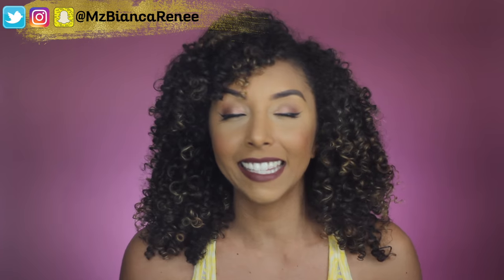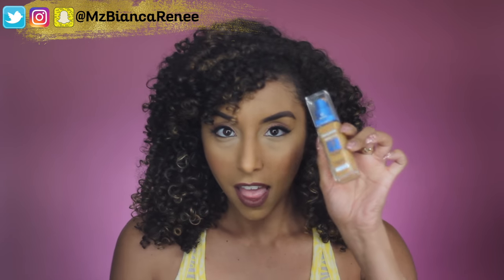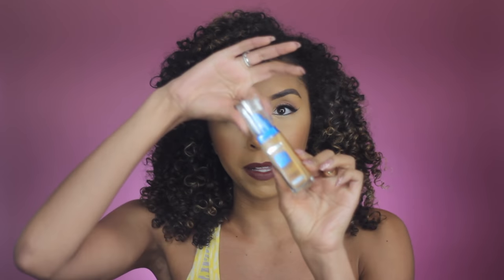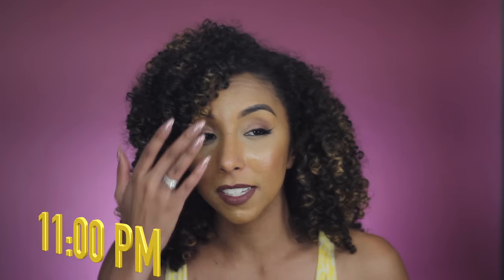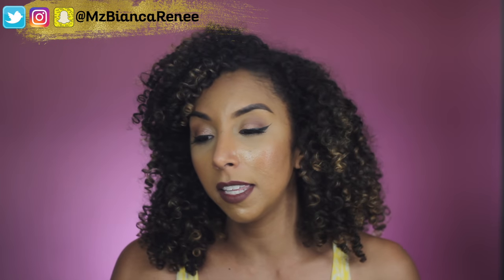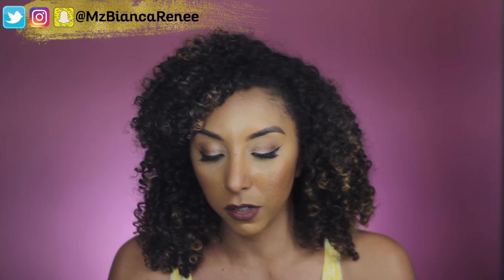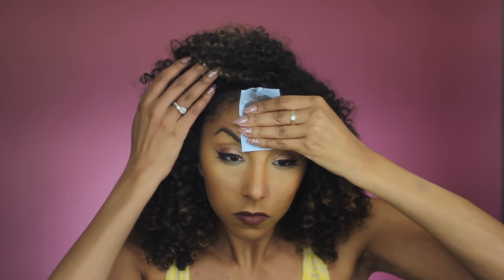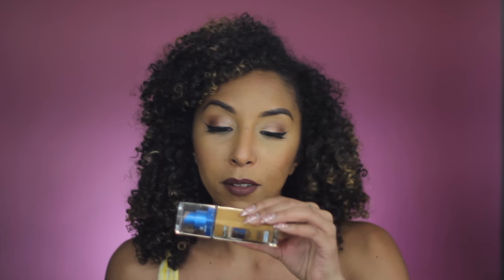Maybelline SuperStay BETTER SKIN, Skin-Transforming Foundation! | BiancaReneeToday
The Maybelline SuperStay Better Skin , Skin-Transforming Foundation! Supposedly this foundation will actually IMPROVE your skin after 3 weeks! Let's see how well it works on my oily skin after 7 hours of wear!

Color: GOLDEN HONEY - $8-$12 at any local drugstore

Every Sunday at 6am PST & Foundation Friday's every FRIDAY at 9am!